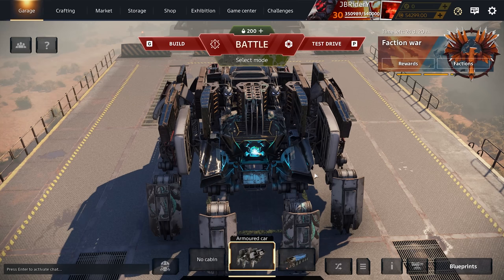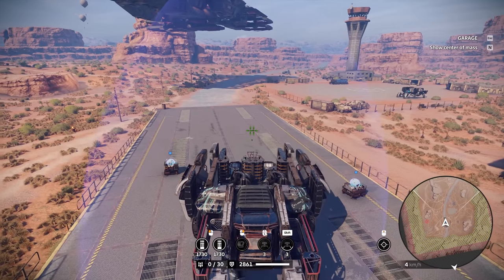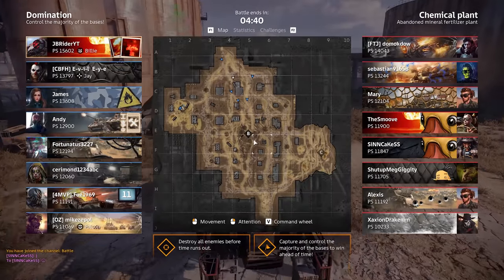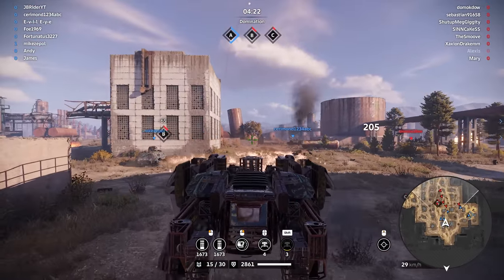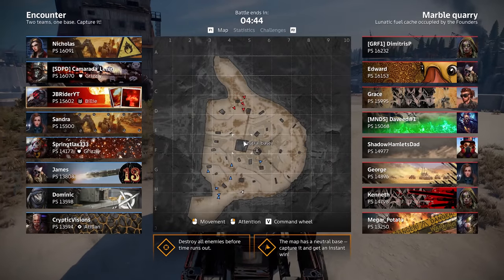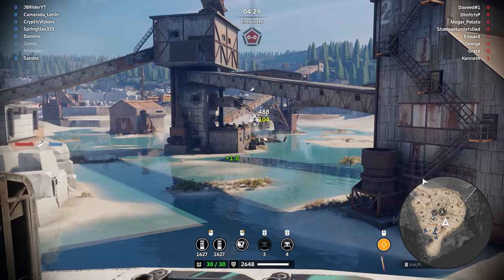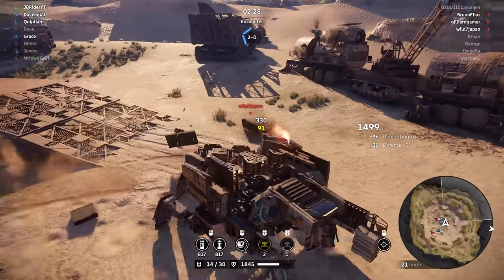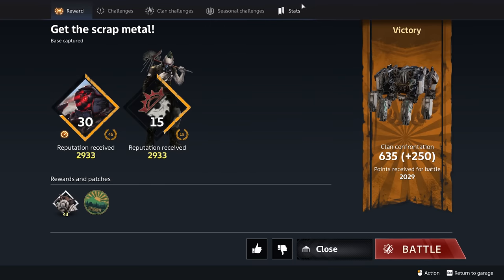How To make a Immovable KRAKEN With The ULTIMATE Triple Shield Defense!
In This Episode We Tried Out the Reaper Miniguns again with A SUPER BEEFY Spider Creation with Tree Energy Shields. At the end of the Video I also Show how it was Created.